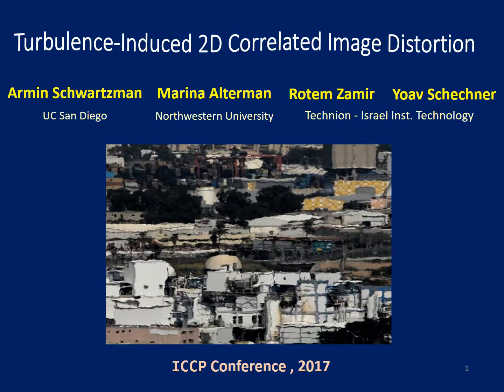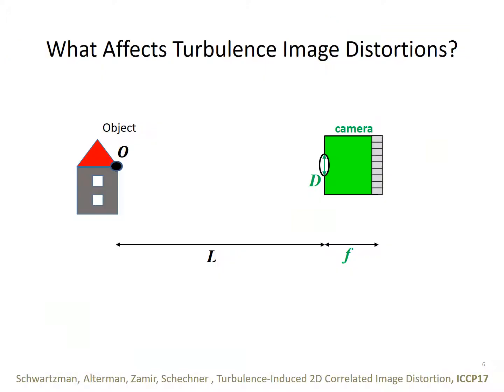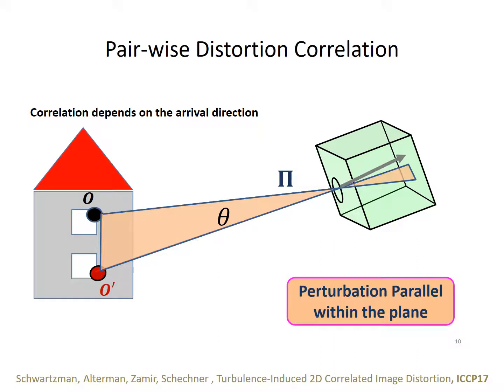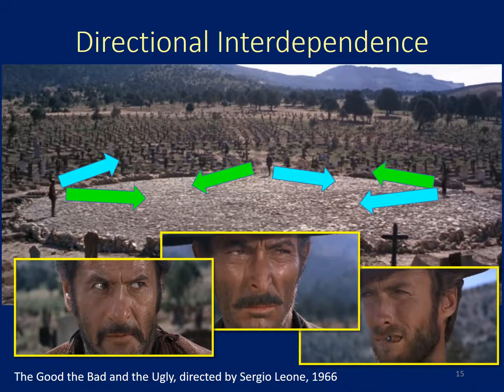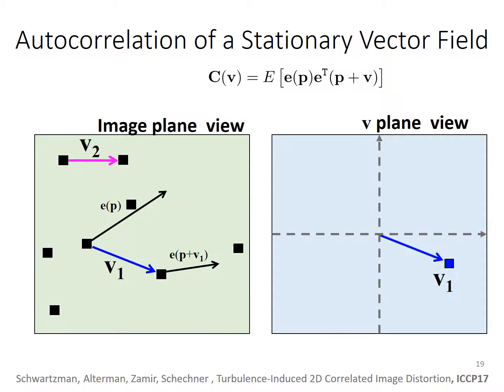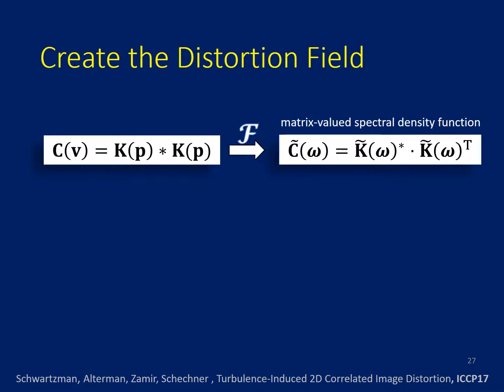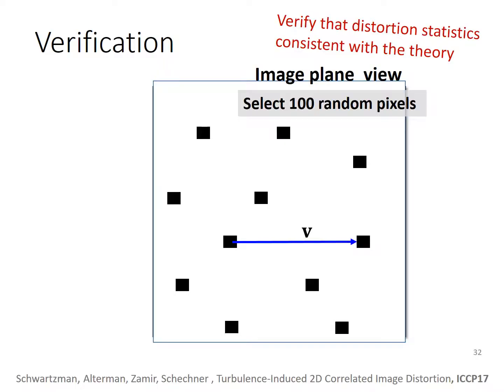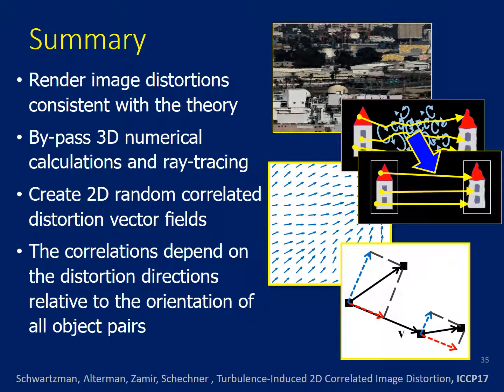Turbulence-Induced 2D correlated Image Distortion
We derive an efﬁcient way to render 2D image distortions, consistent with turbulence. Our approach bypasses 3D numerical calculations altogether. We directly create 2D random physics-based distortion vector ﬁelds, where correlations are derived in closed form from turbulence theory.